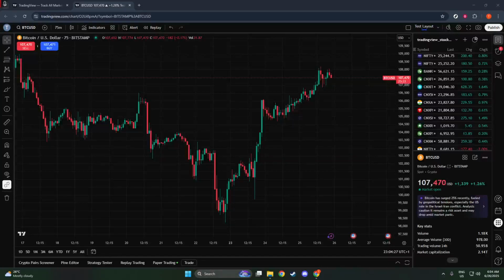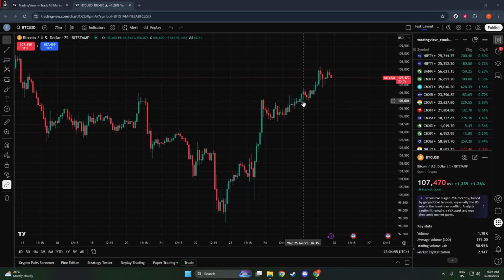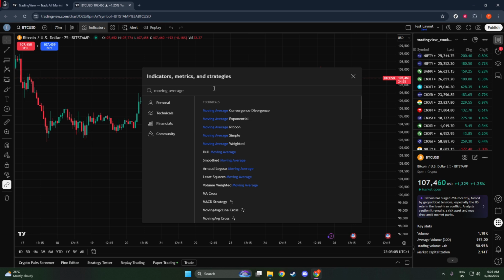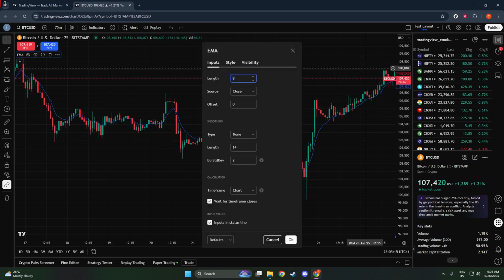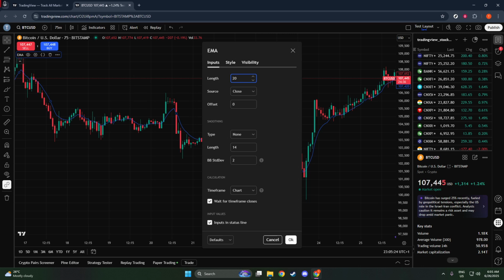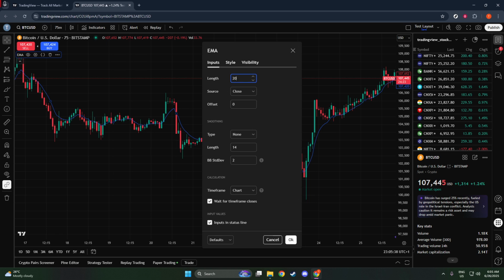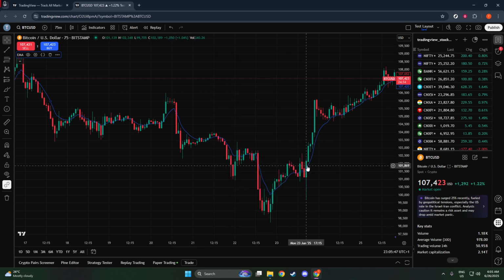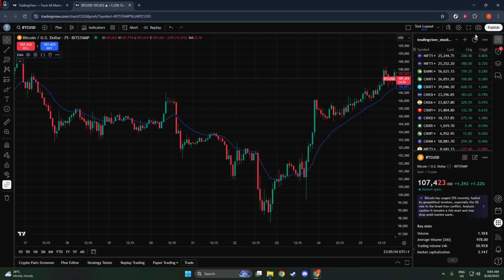How to Set 20 EMA in TradingView [2026 Full Guide]